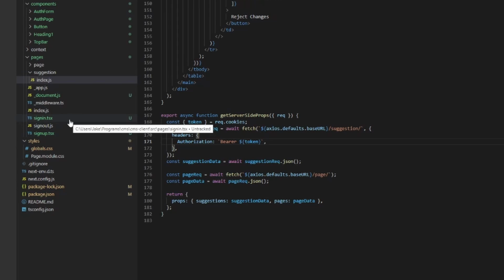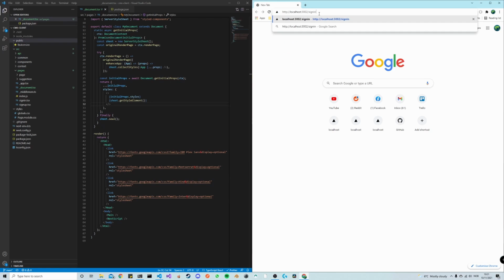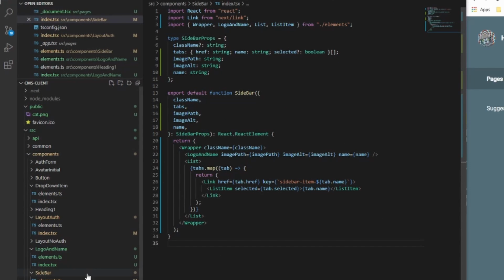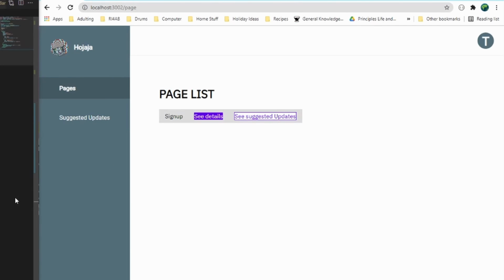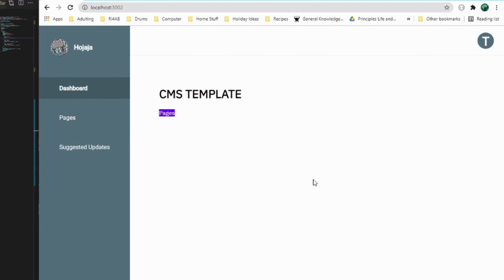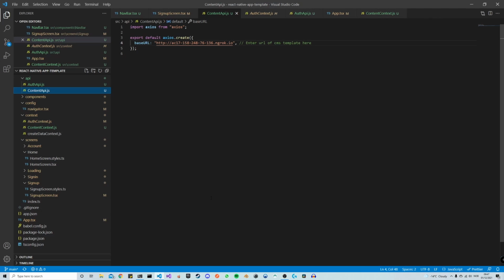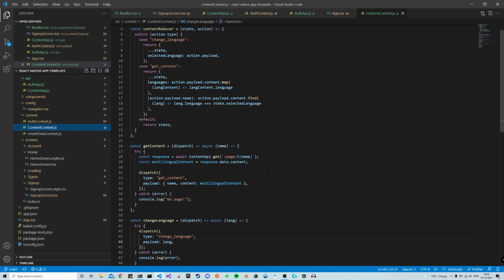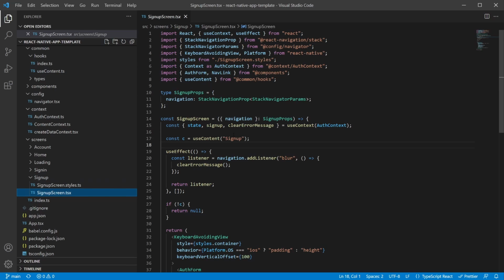Adulting Devlog #1 - More CMS Stuff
I want to make a devlog series following app development, rather than game development, since I'm more familiar with it. This episode I'm mainly still working on the CMS, but there is a hint of app dev work along the way.

If you're interested in checking out the CMS for yourself, there is a development version available